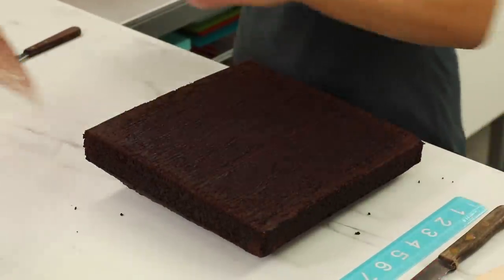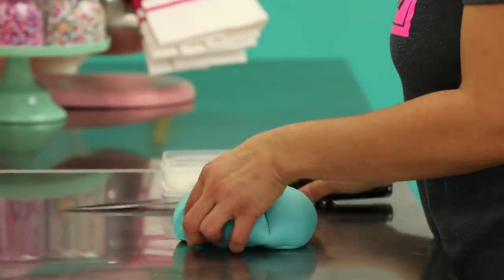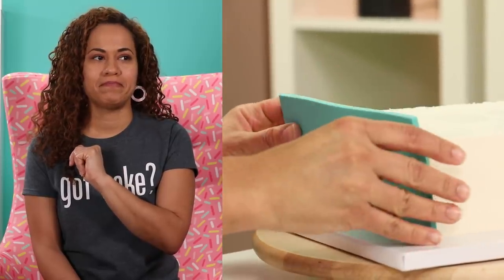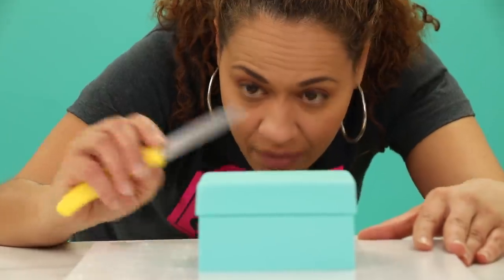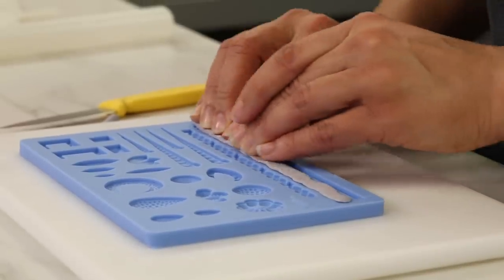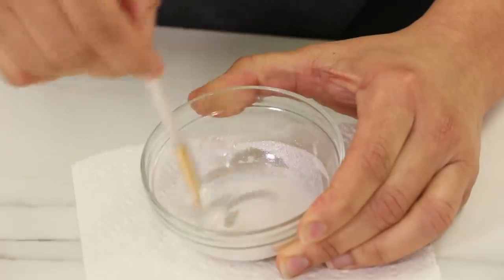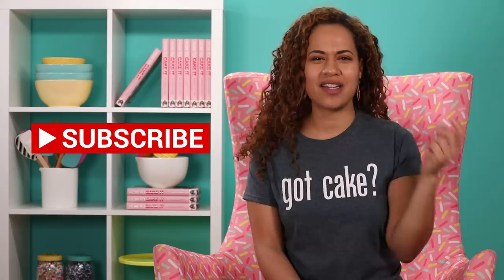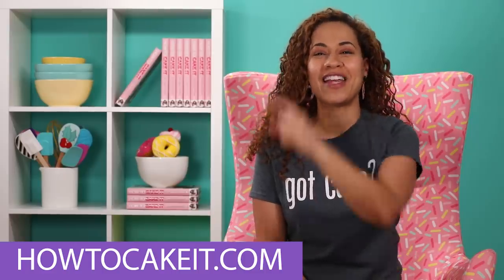You Won't Believe This Tiffany Box Is A CAKE! | How To Cake It with Yolanda Gampp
To cake this iconic Tiffany's Box, I began with 8lbs of my Ultimate Chocolate Cake and stacked it with a sweet Italian meringue buttercream - a classic cake for a classic gift! The cake is covered in a forget-me-not blue fondant and wrapped with a perfect satin white bow. Though the box is already as much as a gift as what's inside, I made a classic silver chain necklace out of gumpaste which sits on a white cotton candy layer. Who said red was the color of love? ;)

For Fun & Easy cakes to try on your own, check

Editor: Orhan Sumen
Cinematographer: Cody Clay
Producers: Jocelyn Mercer & Connie Contardi